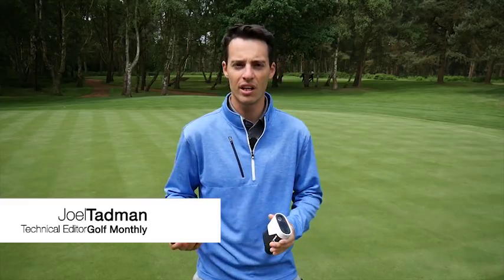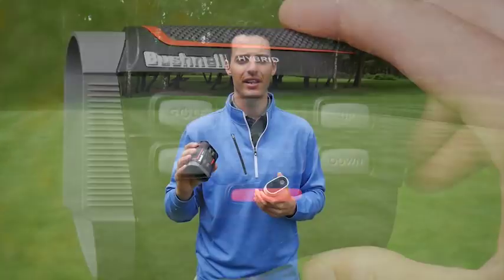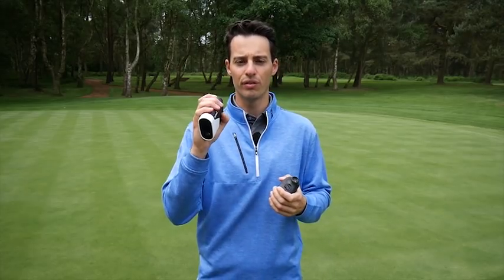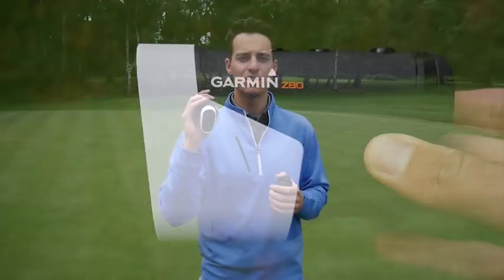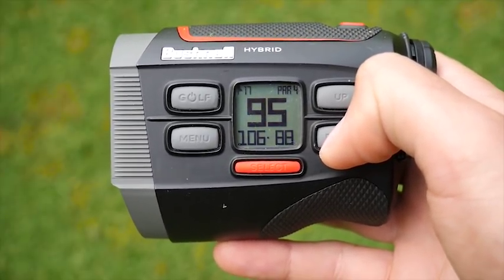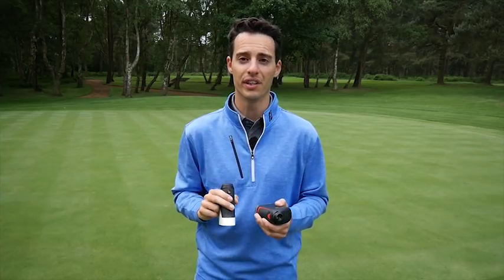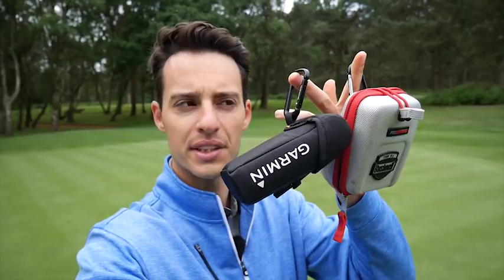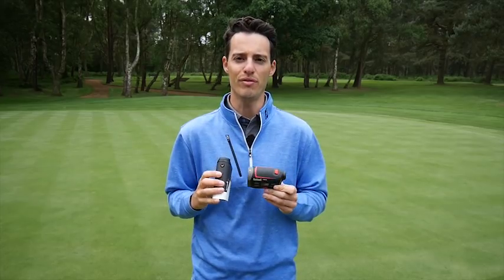Bushnell Hybrid v Garmin Approach Z80 | Laser Test | Golf Monthly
► Joel Tadman tests two of the most cutting-edge laser rangefinders, the Bushnell Hybrid and Garmin Approach Z80, up against eachother on the Duchess course at Woburn Golf Club